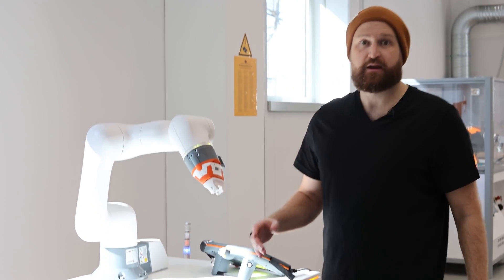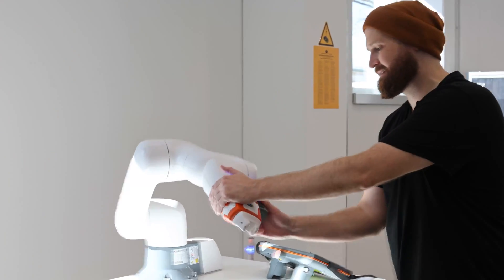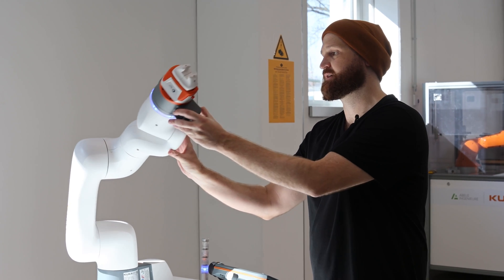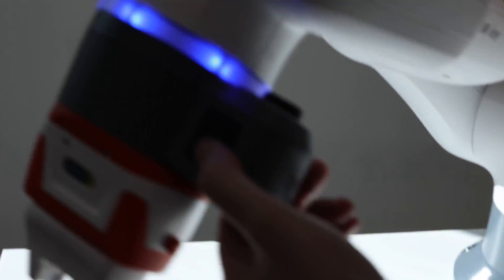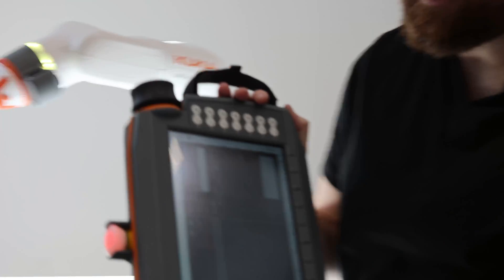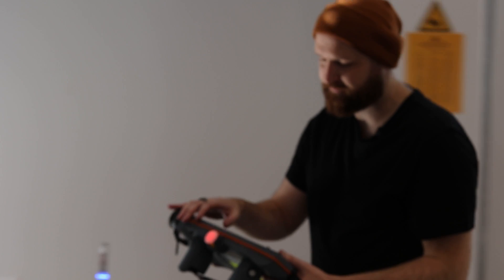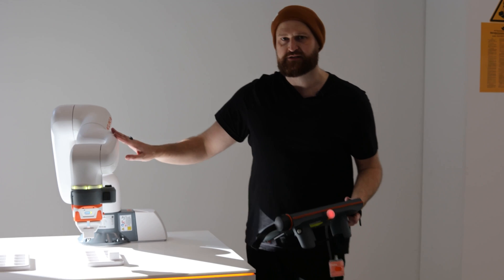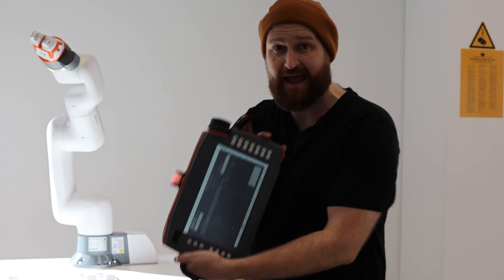KUKA LBR iisy Robot Hands-on and Impressions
I get a hands on first impression look at the KUKA LBR iisy collaborative robot at the KUKA headquarters in Germany.